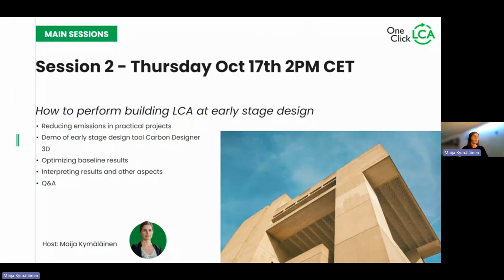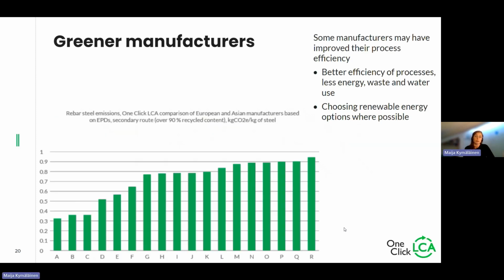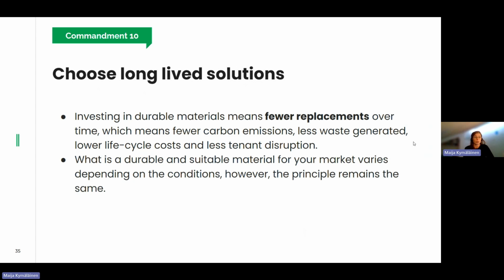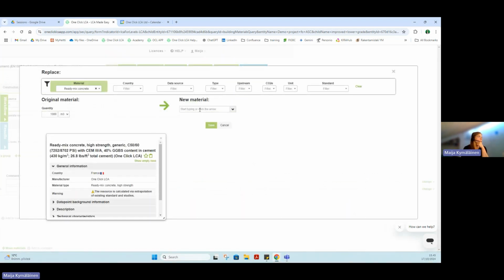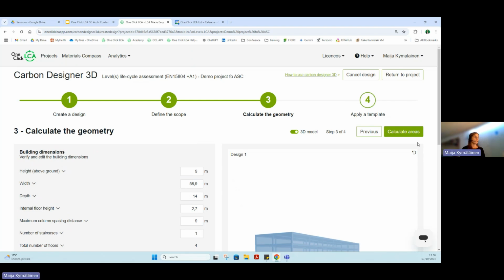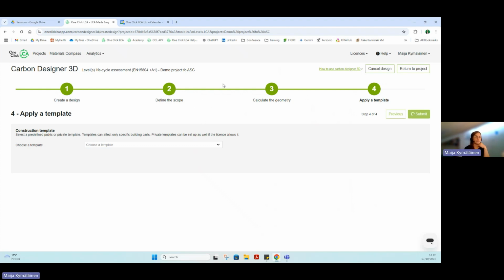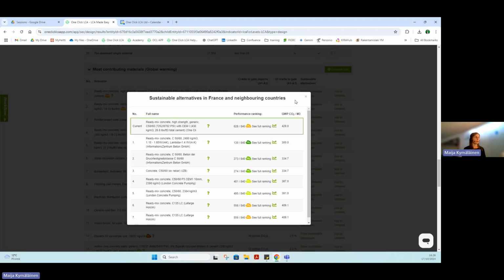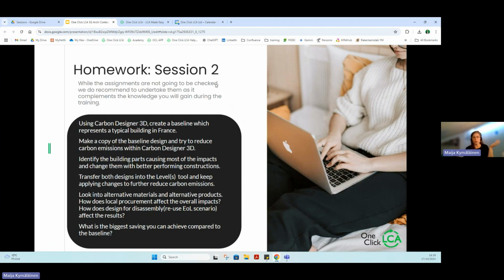Architecture Student Contest 2025 - OneClick LCA Training 2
Discover now the replay of the second training session one OneClick LCA for the Architecture Student Contest 2025, organized in collaboration with our partner OneClick LCA.

Here are the key points that were discussed during this training:
- Reducing emissions in practical projects
- Demo of early stage design tool Carbon Designer 3D
- Optimizing baseline results
- Interpreting results and other aspects